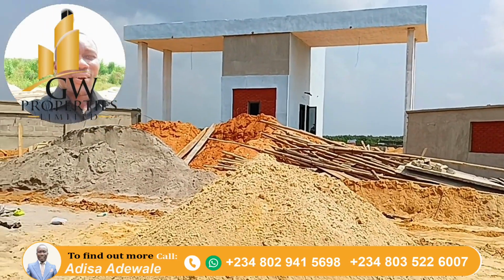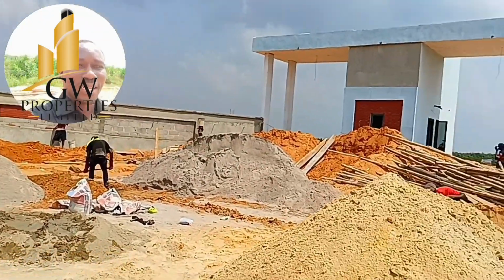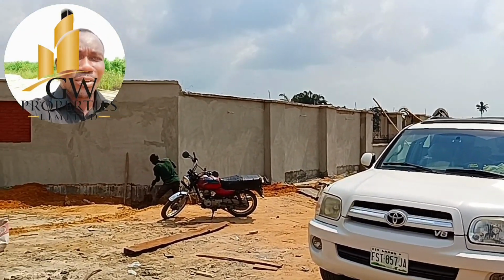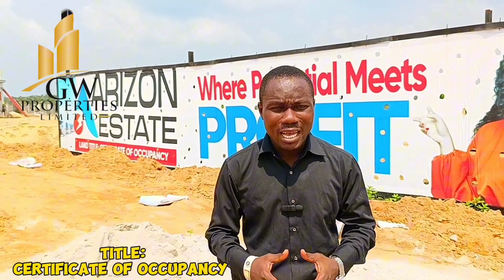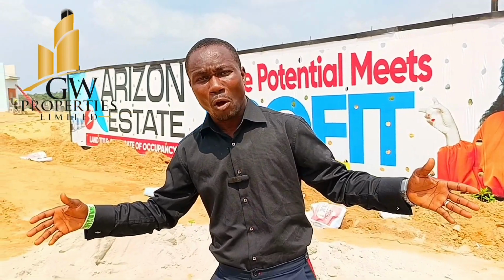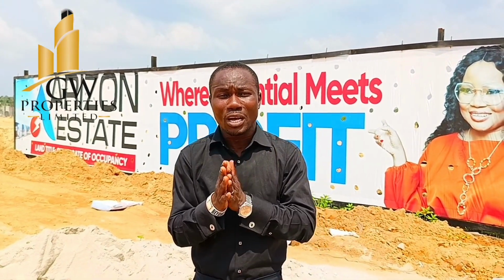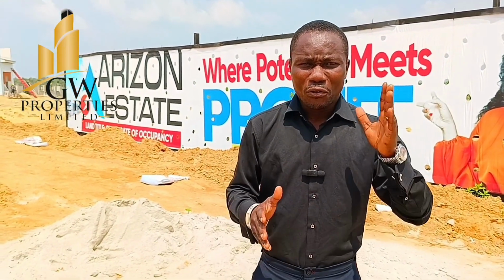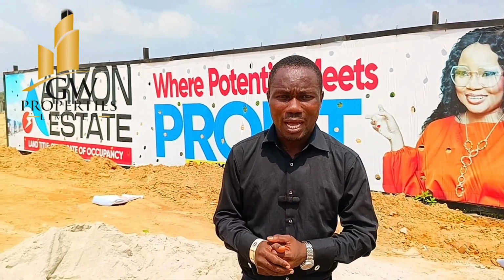INSIDE ARIZON ESTATE FROM ELEKO JUNCTION IBEJU LEKKI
‼️🥁🏡 *LESS THAN 24 HOURSS
Would you rather buy Arizon estate now at pre-launch price or wait until the 40% price appreciation takes effect in January?

The development of the estate has taken a very interesting turn and buying this December will guarantee you 40% ROI.

_*TITLE: Government Allocation*_

_*LOCATION: Eleko, Lagos State Govt Idera Scheme, Ibeju Lekki.*_

Please find the Pre-launch Promo Price below 👇

*✅300SQM  selling at N15million*

*✅ 500SQM selling at 25million*

Initial deposit is *2million naira* and you can spread payment 3months, 6months, 12months and 18month.

*Arizon Estate will be closed for sales on 15th December 2023 and reopen in January*
Land documentation in lagos nigeria#Commercial plots for sale in ibeju lekki 2024#Pan atlantic university lagos nigeria#Land with cofo for sale in ibeju lekki#1 acres of land for sale in lagos nigeria#Alaro city epe lagos#Lekki epe expressway#Lekki epe road construction#Free trade zone in Nigeria Gwproperties ltd latest news#Land for sale in ibeju lekki#Property for sale in lekki lagos nigeria#Tiwa garden city lagos#Lekki pride 2